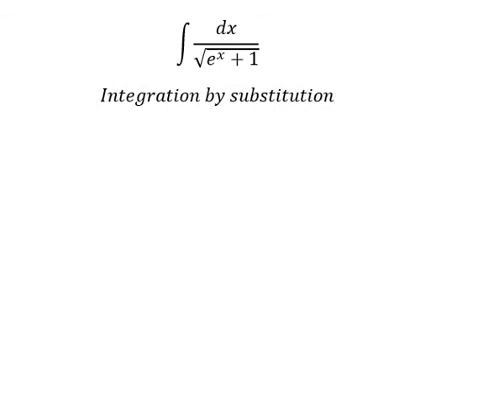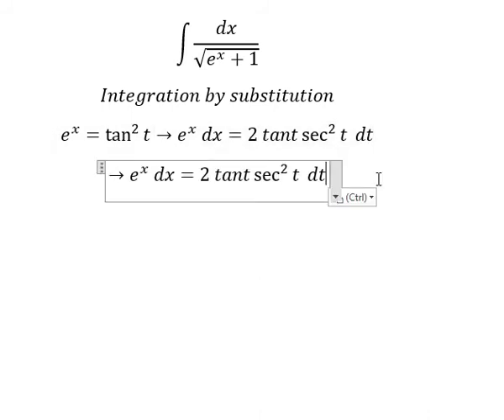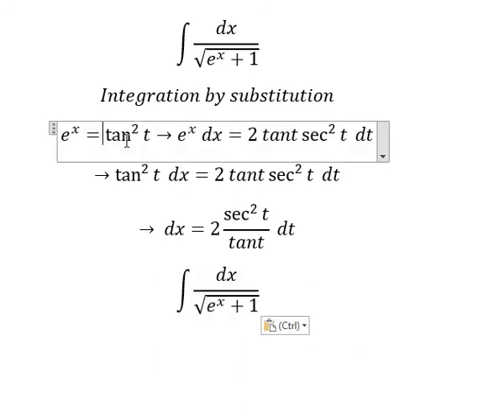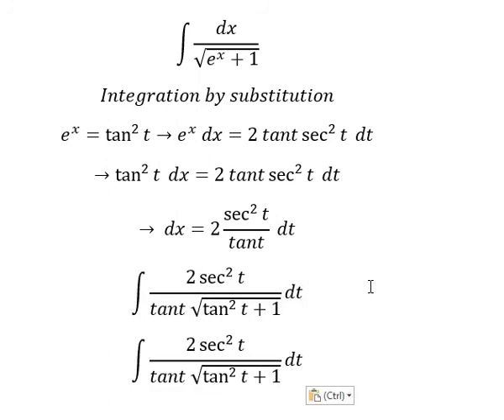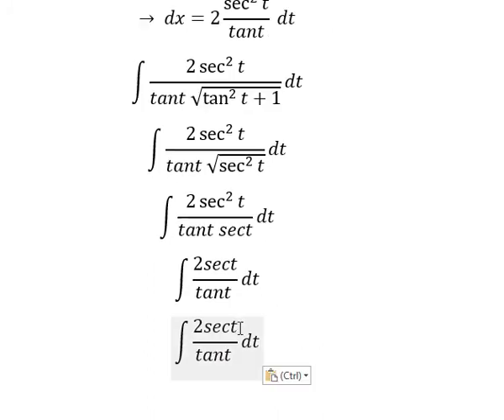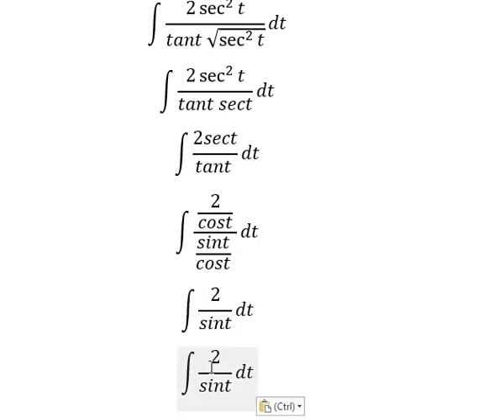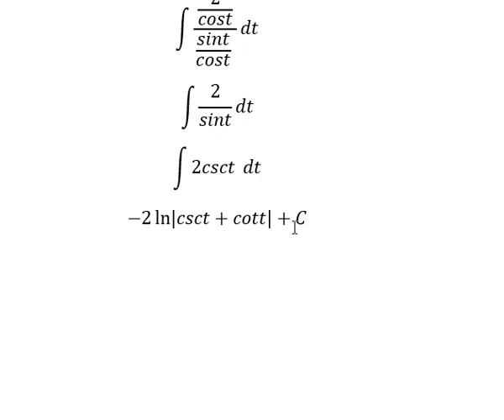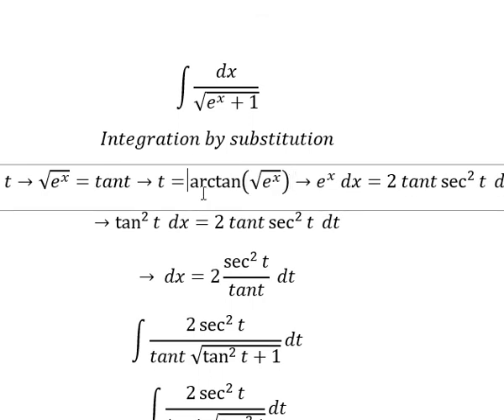Calculus Help: Integral ∫ dx/√(e^x+1) - Integration by substitution - Techniques